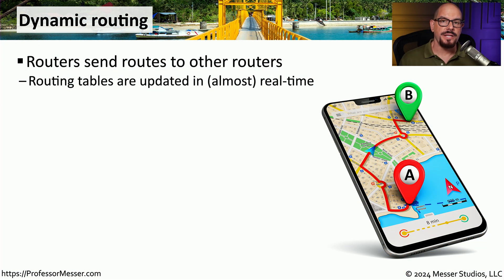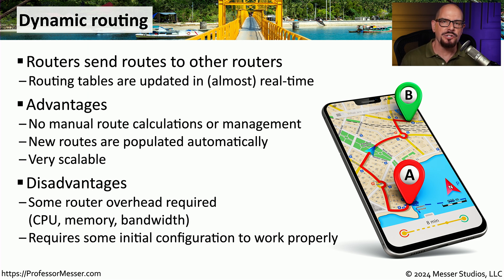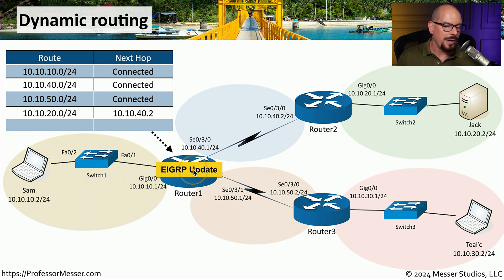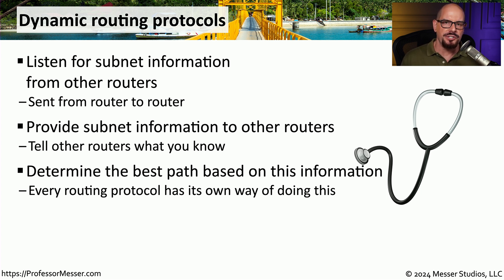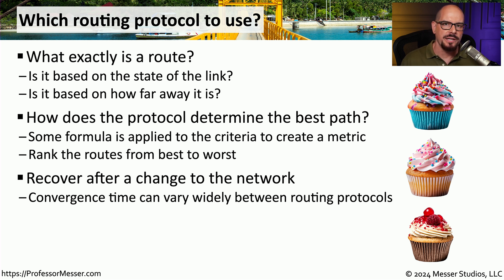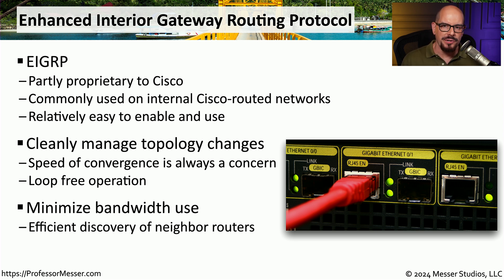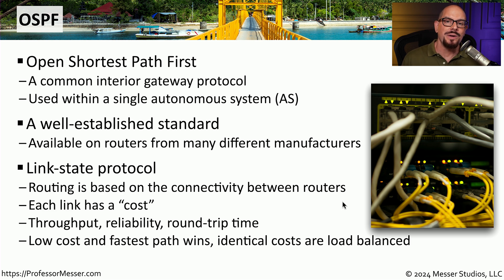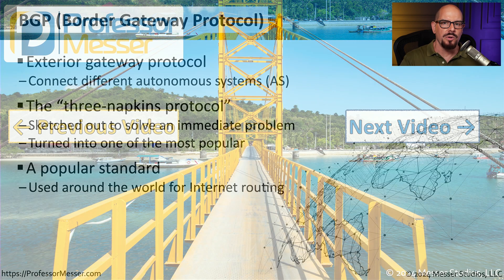Dynamic Routing - CompTIA Network+ N10-009 - 2.1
Routing tables can be configured automatically through the use of dynamic routing protocols. In this video, you'll learn the mechanics of dynamic routing protocols and the most popular dynamic routing protocols.